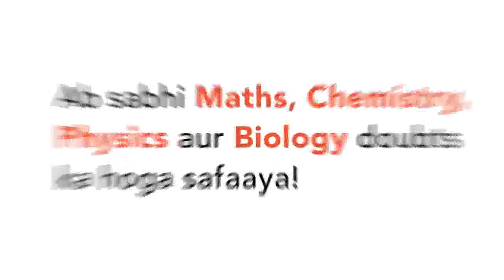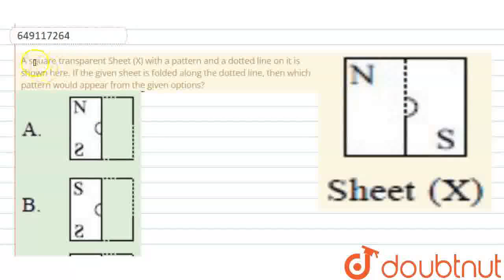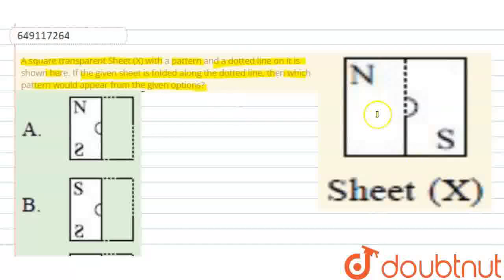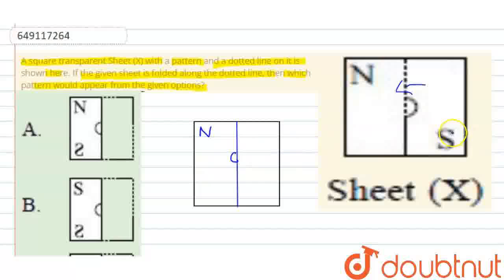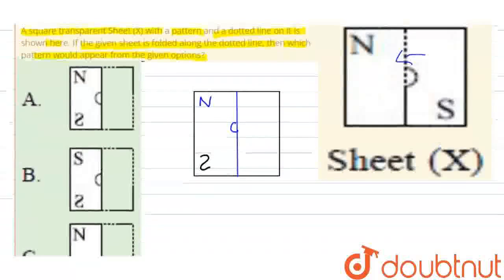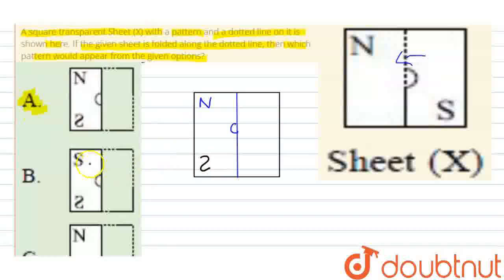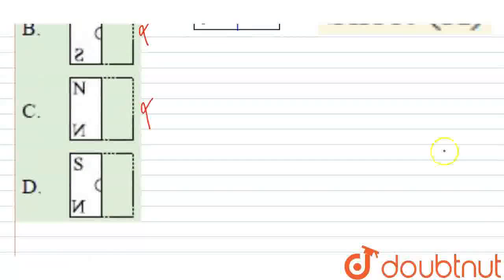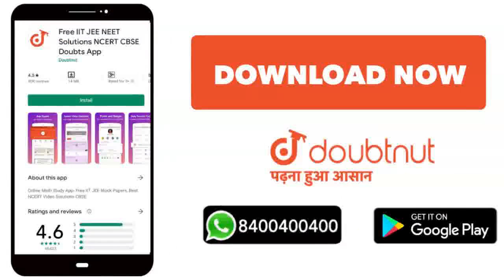A square transparent Sheet (X) with a pattern and a dotted line on it is shown here. If the give...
A square transparent Sheet (X) with a pattern and a dotted line on it is shown here. If the given sheet is folded along the dotted line, then which pattern would appear from the given options?
Class: 10
Subject: REASONING
Chapter: IMO QUESTION PAPER 2018 SET A
Board:IIT JEE

👉 Have Any Query? Ask Us.